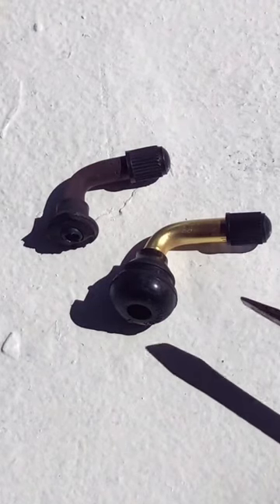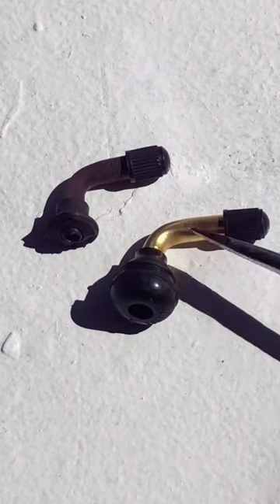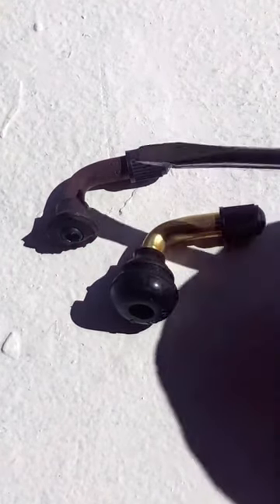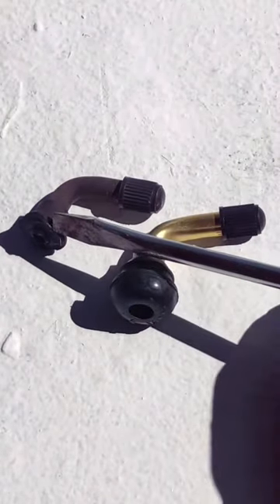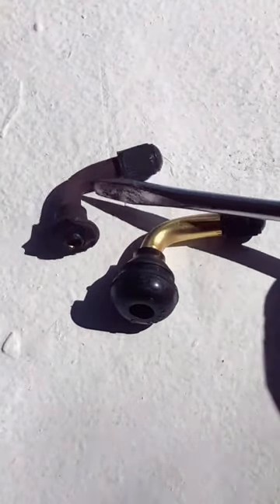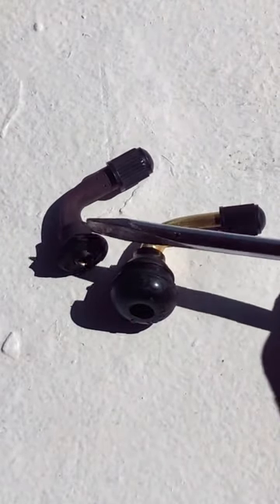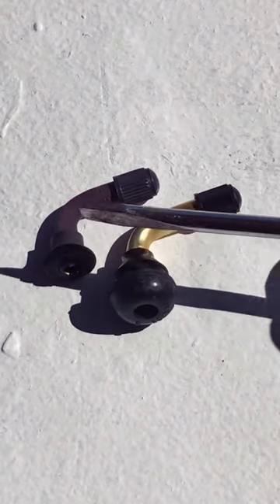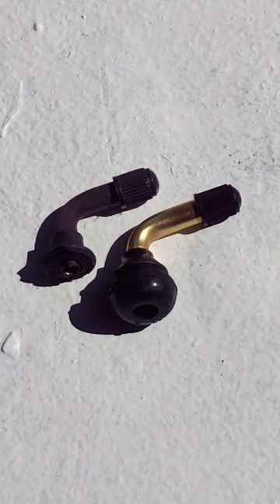Tire Valve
The purpose of a tire valve is to provide a controlled passage for inflating and deflating a tire. It is a small component usually made of rubber or metal that is inserted into the wheel rim, allowing air to be added or released from the tire.

To keep a tire valve in good working order, here are some recommendations:

Regular Inspection: Check the condition of your tire valves periodically. Look for any signs of damage, such as cracks, cuts, or corrosion. Ensure that the valve stem is straight and securely attached to the rim.

Proper Valve Caps: Always use valve caps to cover the tire valves. Valve caps help to keep out dirt, moisture, and debris that can cause damage or lead to air leakage.

Correct Tire Pressure: Maintain the recommended tire pressure as specified by the vehicle manufacturer. Underinflated or overinflated tires can put additional stress on the valve, potentially leading to leaks or valve damage.

Gentle Handling: When inflating or deflating your tires, handle the valve carefully. Avoid hitting or bending it, as this can cause damage. Use a pressure gauge and a dedicated inflator to ensure controlled air pressure.

Valve Core Maintenance: The valve core is a small, removable component inside the valve stem. If you experience air leakage or suspect a faulty valve core, it may need to be replaced. Valve cores can be replaced using a valve core tool available at most auto parts stores.

Avoid Chemicals and Solvents: Avoid exposing the tire valves to harsh chemicals, solvents, or petroleum-based substances. These can degrade the rubber and metal components, leading to valve failure.

Professional Assistance: If you notice persistent air leaks, damage to the valve, or any other concerns, it's advisable to seek assistance from a professional tire service technician. They can inspect and repair the valve or recommend a suitable replacement if necessary.

By following these guidelines, you can help ensure that your tire valves remain in good working order, reducing the risk of air leakage and maintaining optimal tire performance.